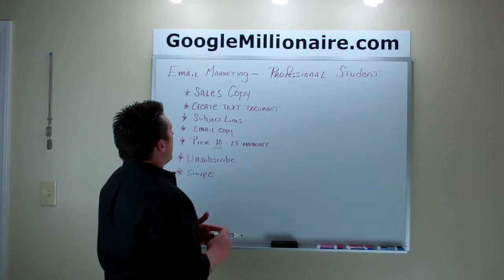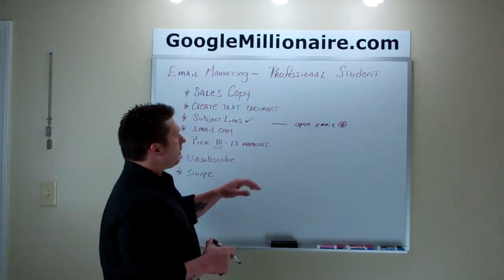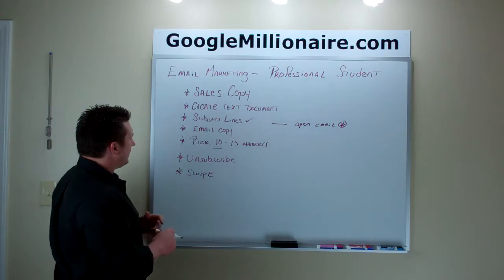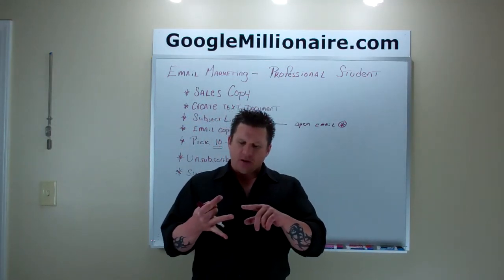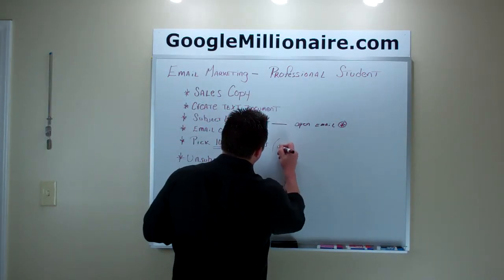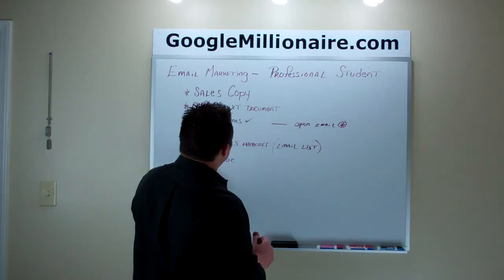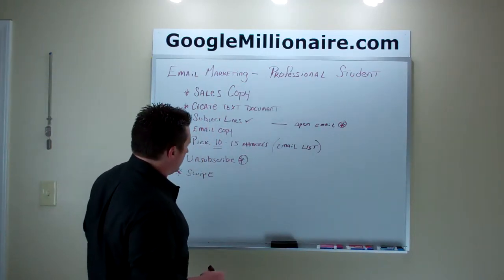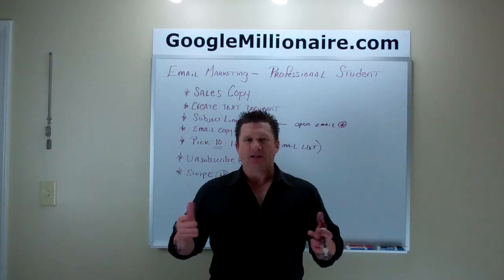Email Marketing Tactics - Frank Calabro Jr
Professional Student Tactics - Frank Calabro Jr

Email marketing series training by Frank Calabro Jr